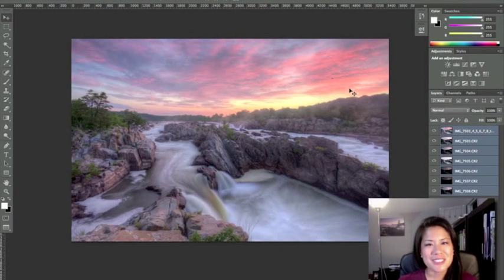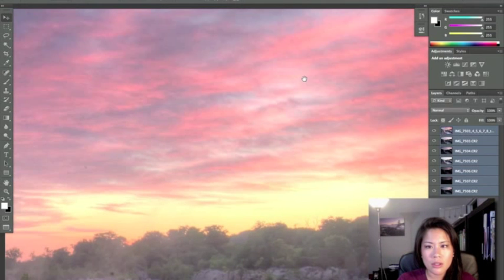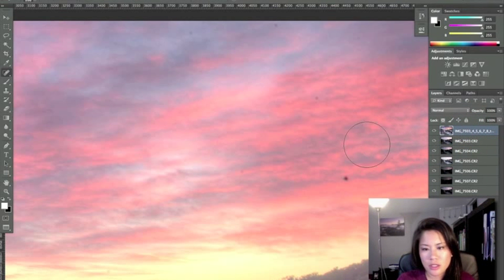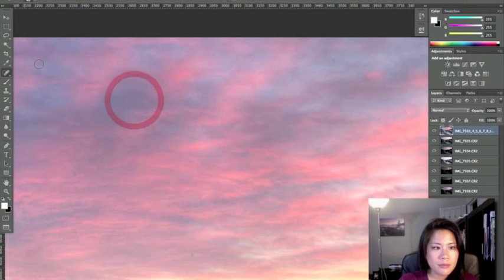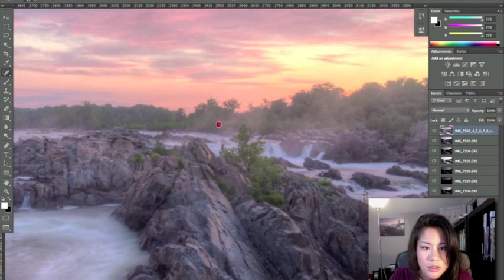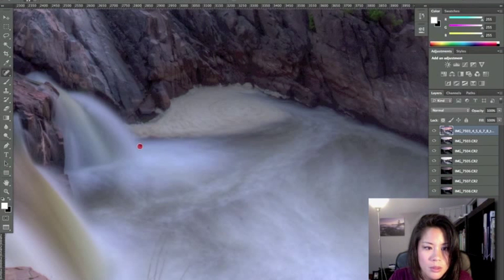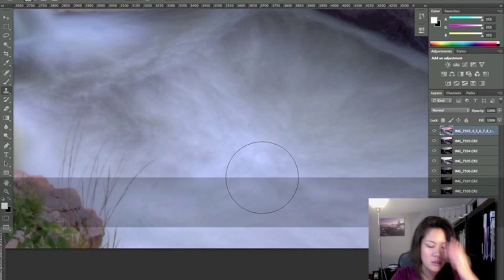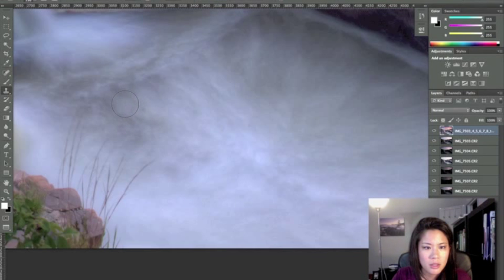How to Remove Dust in Photoshop: Annoying Dark Spots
Video Tutorial: Edit HDR Photos like a Pro